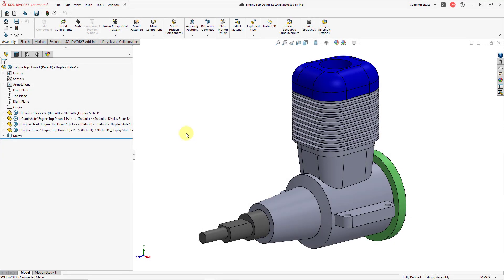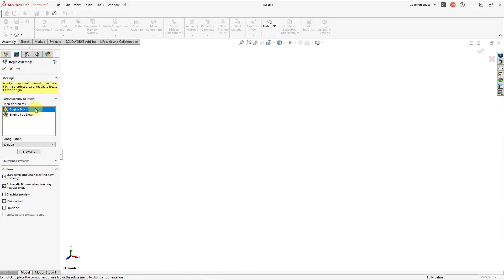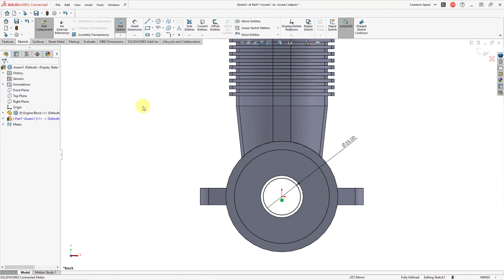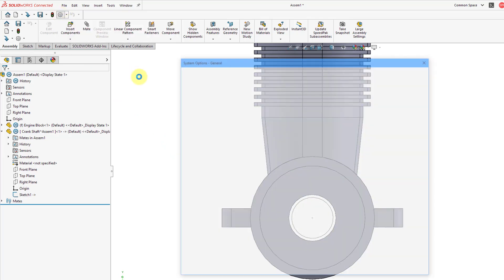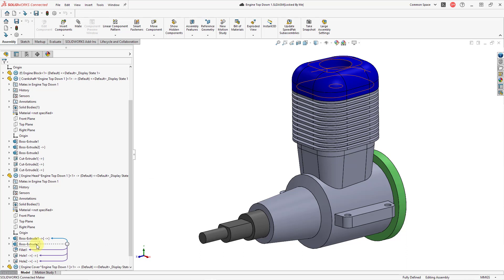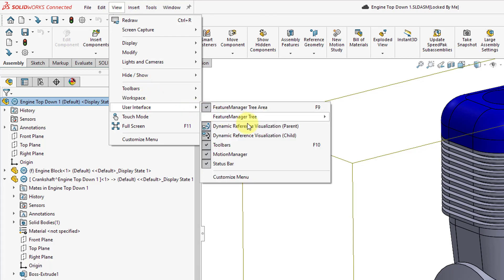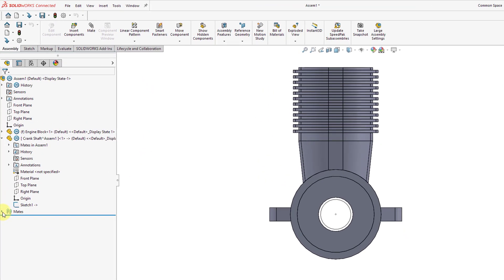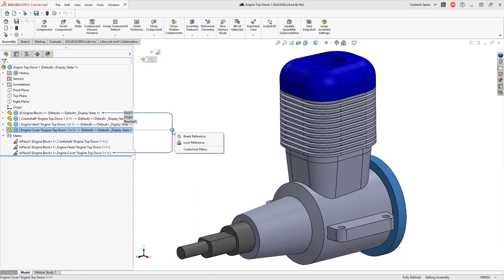SolidWorks Assemblies and Top Down Design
This SolidWorks for Creo Parametric Users tutorial covers Top Down Design in assemblies, Including:

* Virtual components
* In-context design
* External References
* Derived Parts

Thanks,
Dave